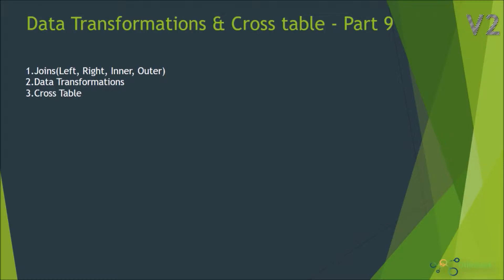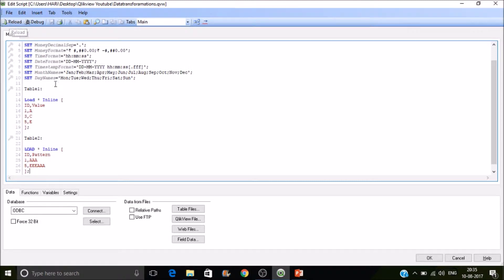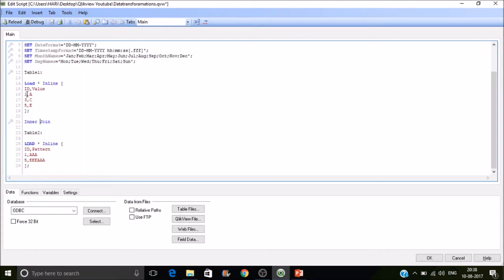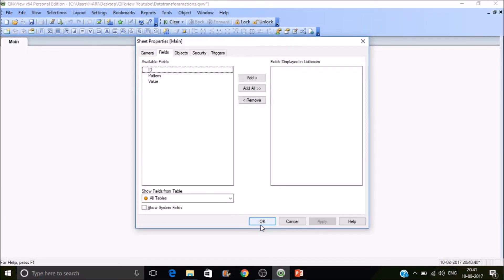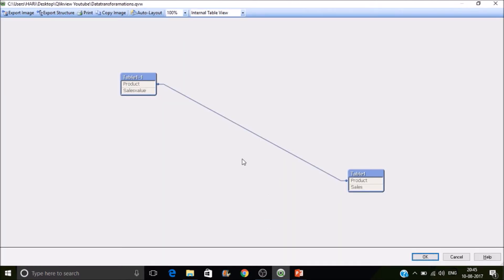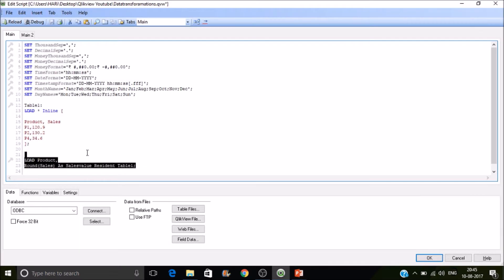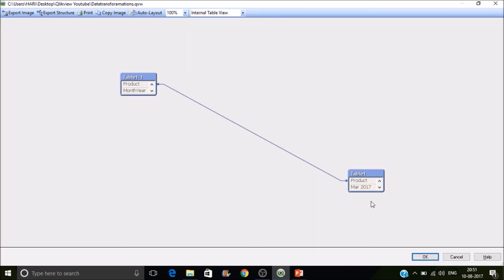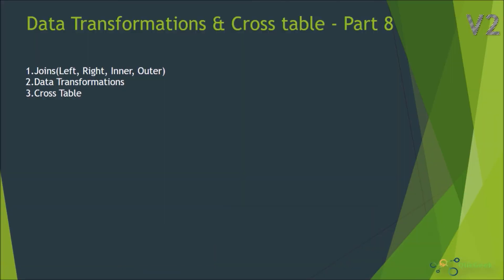Joins In Qlikview | Data Transformations | Cross Table In Qlikview # Part 9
In this session we have discussed about Joins, Transformations and Cross table.